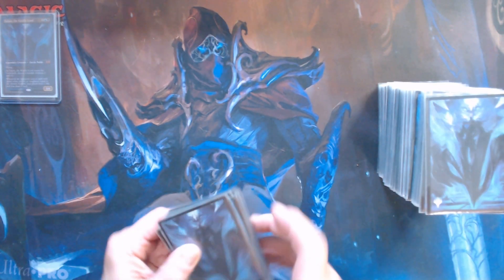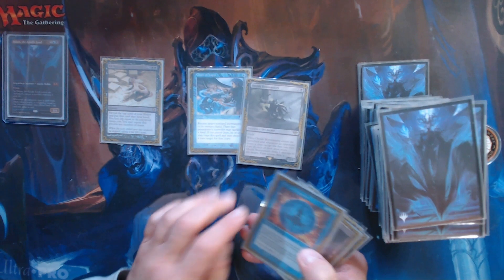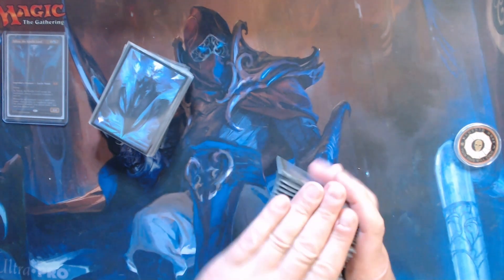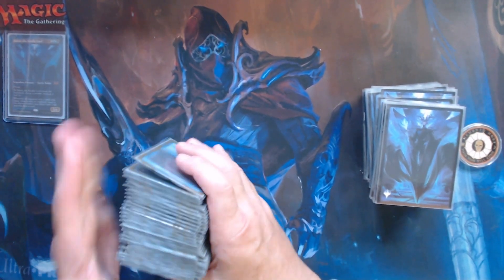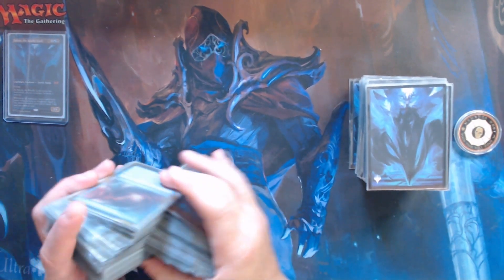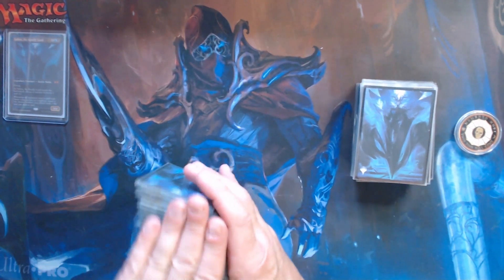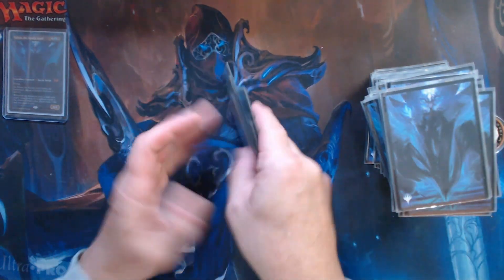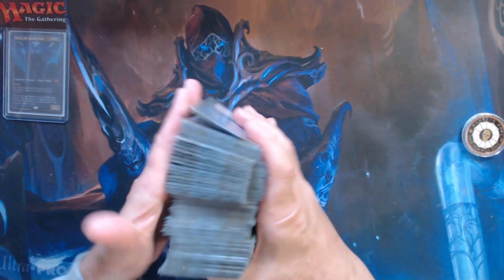cEDH Talion Test Hands MTG TPK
A small selection of test hands for Talion
Unedited